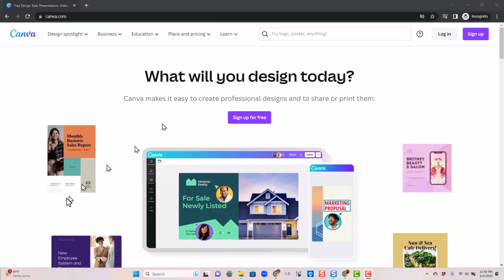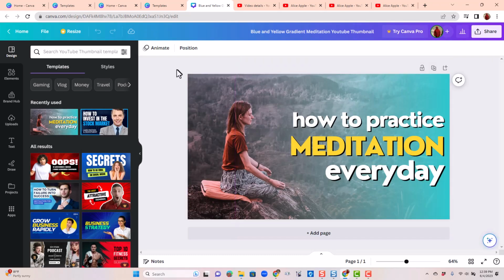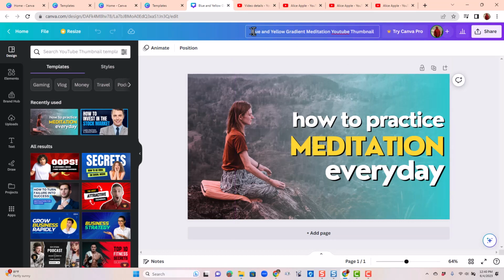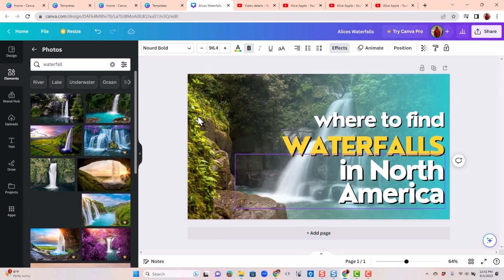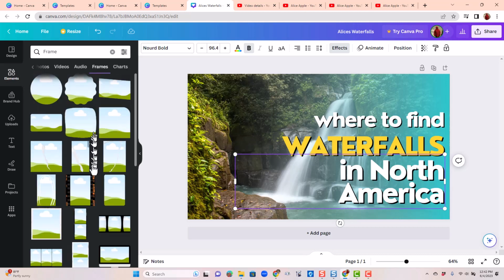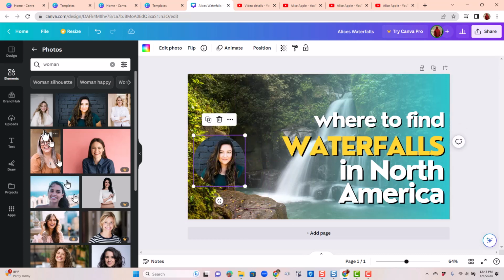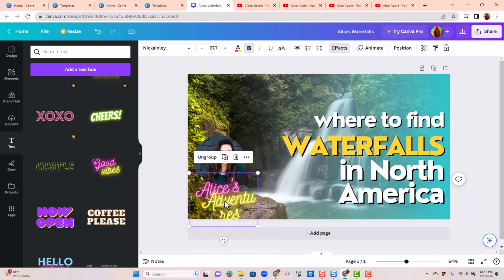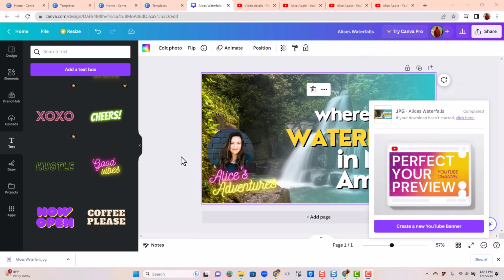Canva - Make Amazing Youtube Thumbnails For Free Tutorial Video 801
You will learn how to use the free Canva.com to create YouTube thumbnails

Jim is the hardware guy in tech support since '78. He was a Microsoft Certified Trainer and Product Expert. He modified the title using AI.